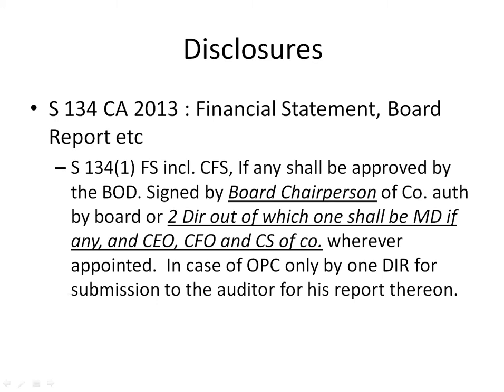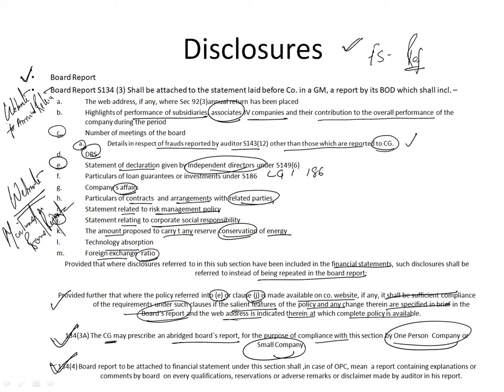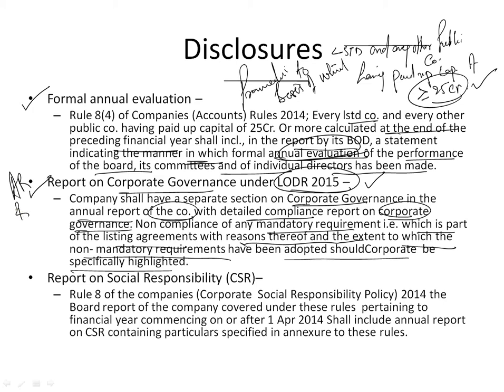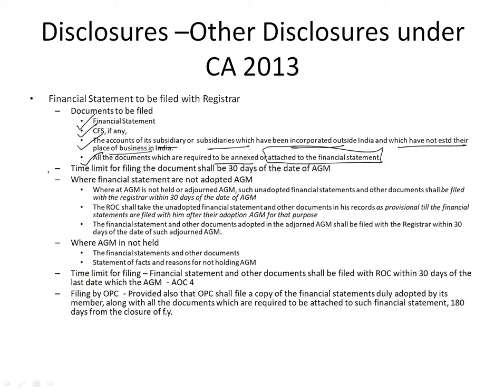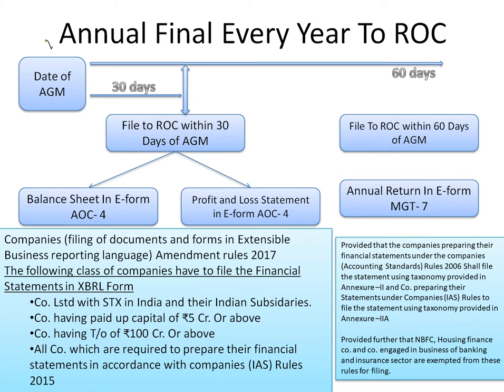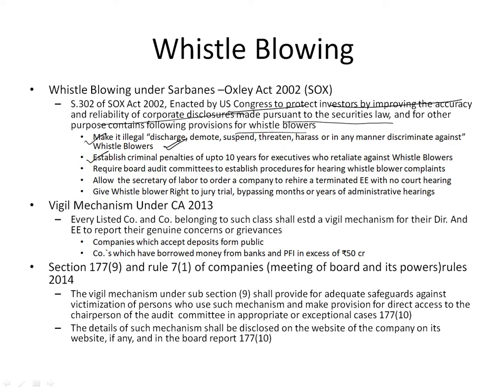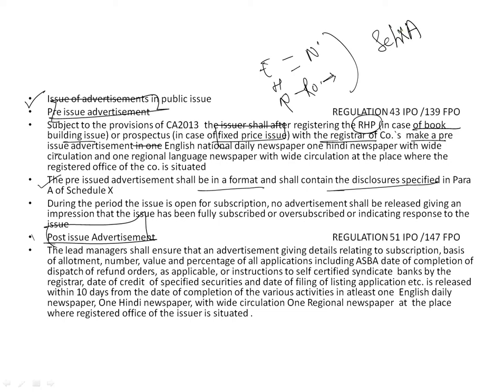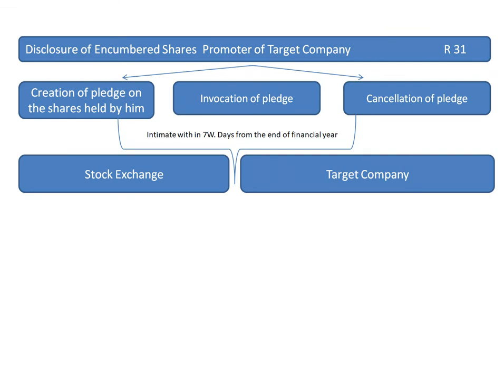Corporate Policies and Disclosures - Governance, Risk management Compliance and Ethics 2.2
Quick Revisionary Videos

Companies Act 2013
Sonu Juneja